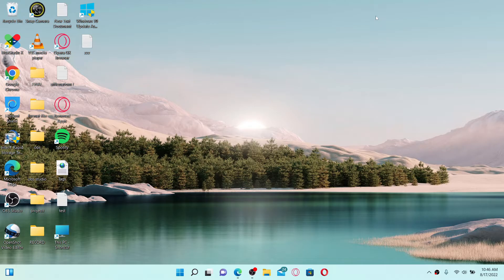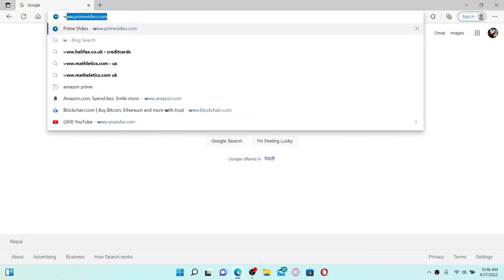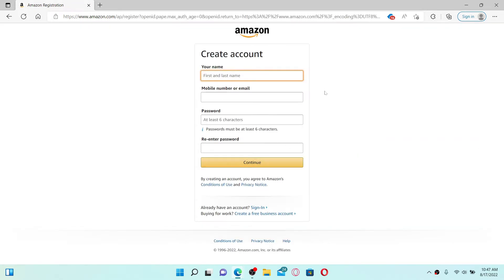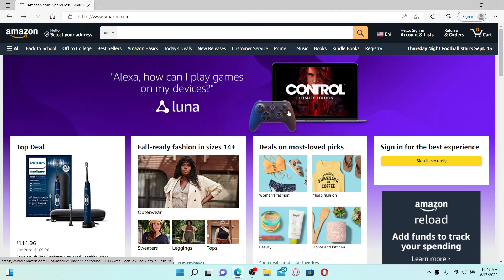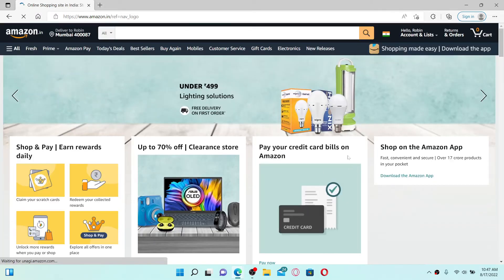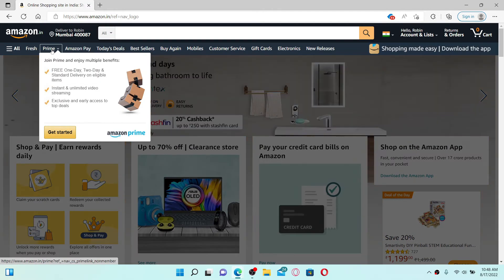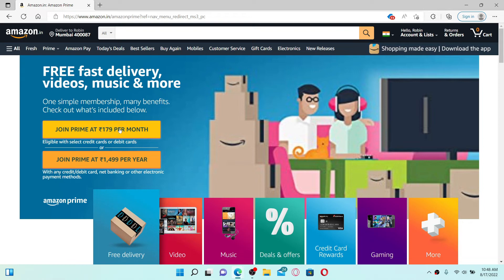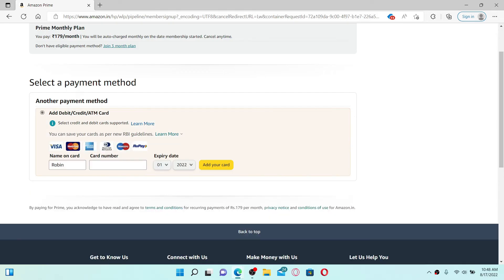How to Join Amazon Prime Membership (2022) | Amazon Prime Subscription Tutorial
This video will guide you on how to join for amazon prime membership.

Make sure that you are logged into your amazon account or if you don't have an account, you can click on this new customer start here link. Once you have an amazon account, you can log in with your email or phone number.

CHAPTERS
0:00 - Intro
0:24 - How To Join Amazon Prime Membership
2:38 - Outro